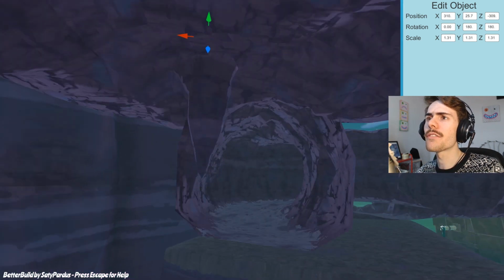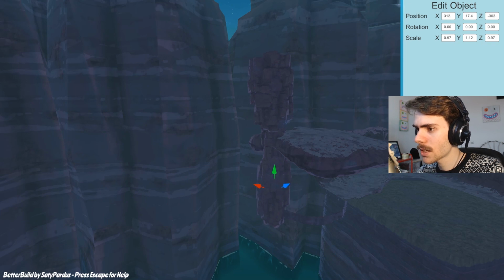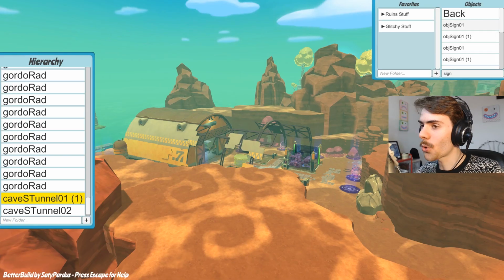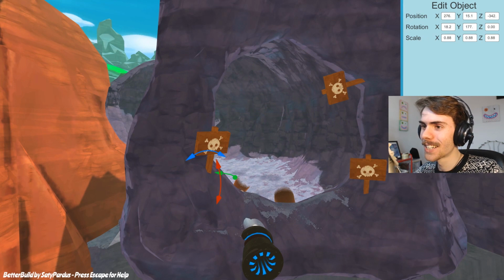BETTERBUILD MOD CHALLENGE - Slime Rancher BetterBuild Mod Gameplay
Let's Play The Slime Rancher Better Build Mod! The Better Build Mod is a Slime Rancher Mod that lets you create your own Slime Rancher maps to play. Josh creates a challenge map for you and his friend Fynnpire to try and defeat! Join the GamingFTL Discord to share pictures of the things you make in the mod!

Slime Rancher Info:

- 1,000 Light Years Away: Love, Guts & Slimes -

If I say something that bothers or you or that you think was ill-considered, please let me know. I can’t promise to be perfect, but I can promise to try to listen, learn, and apologise when I screw up. ✌